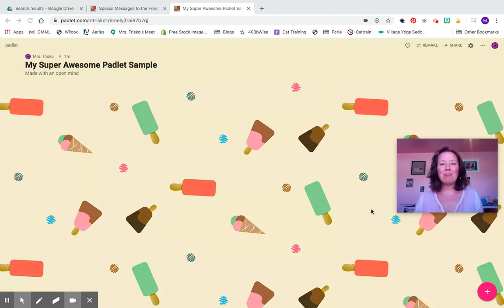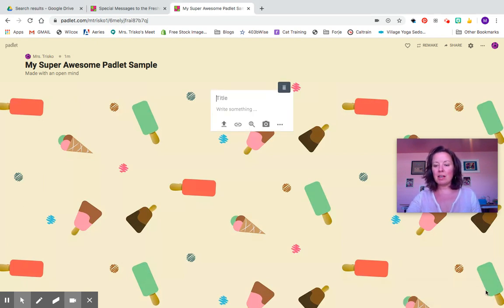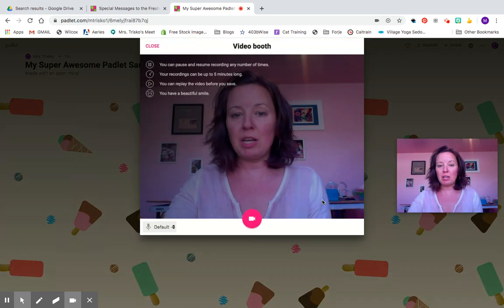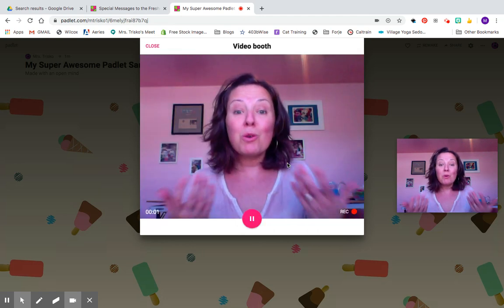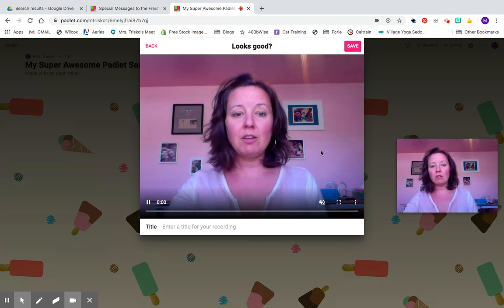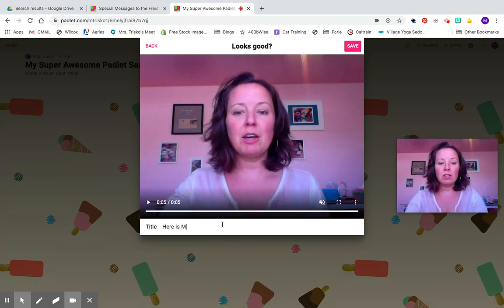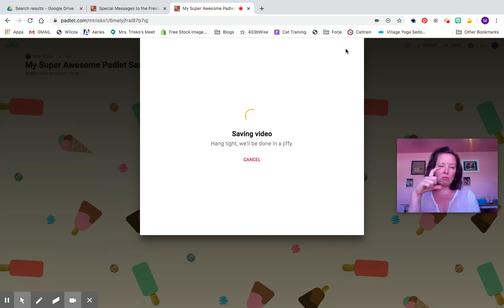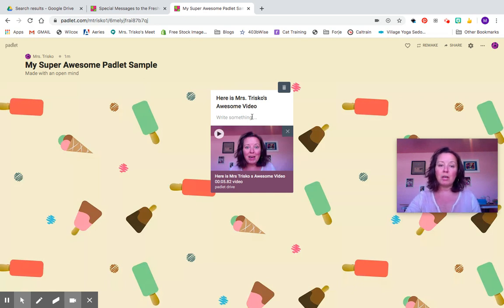How to Record a Video Directly in Padlet